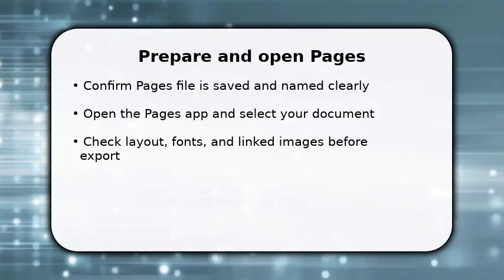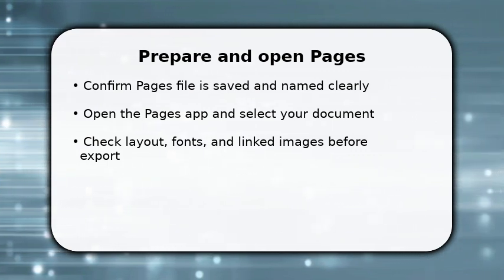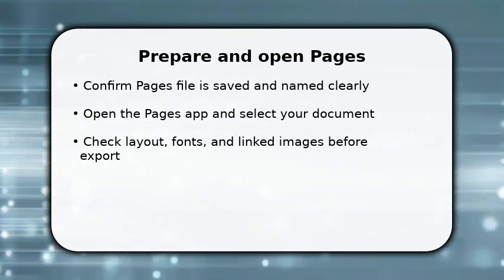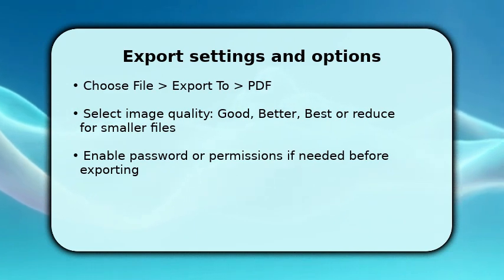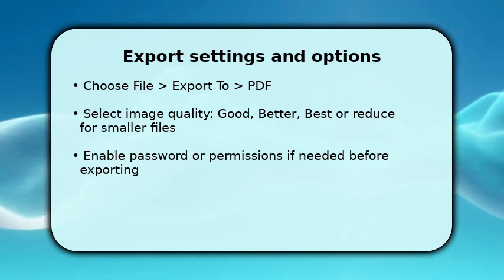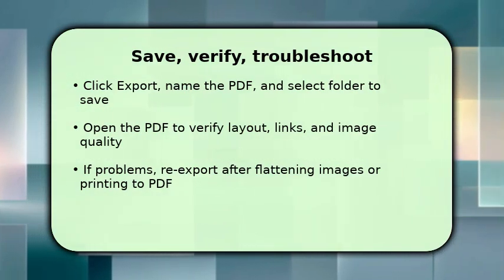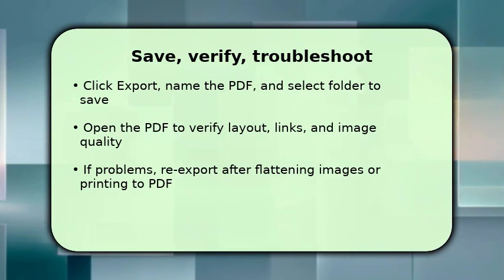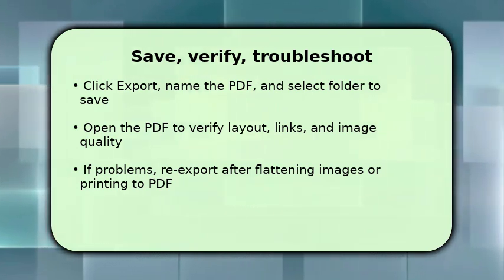How to Convert Apple Pages to Pdf - Step by Step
Learn the easy steps to convert Apple Pages documents into PDF format. This video guide walks you through selecting your document, using built-in export options in macOS, and saving as a new file.